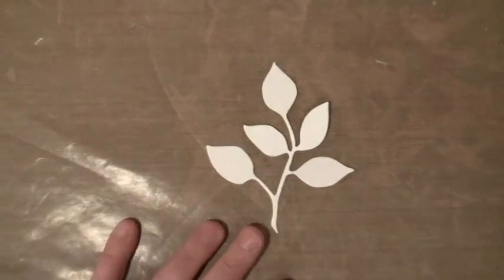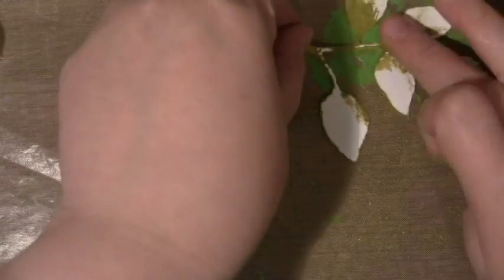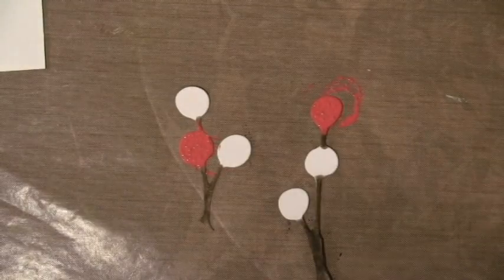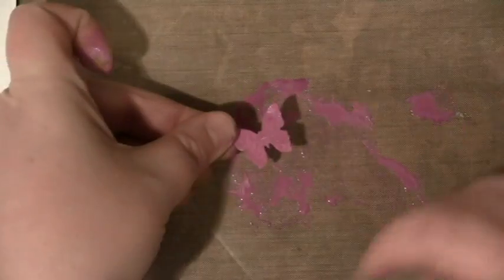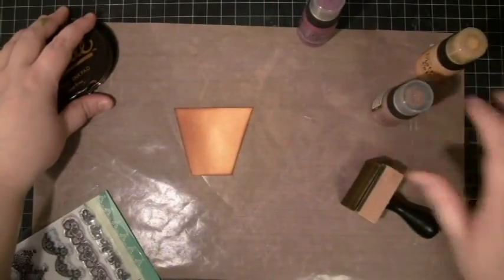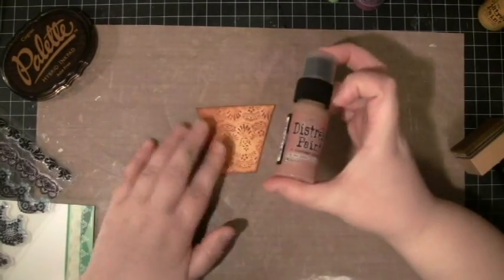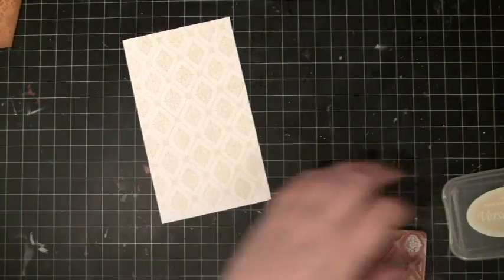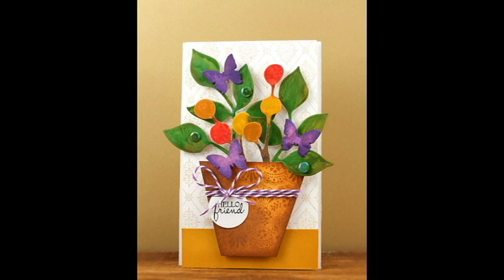PB&J Penny Black and Jill Foster and The Twinery